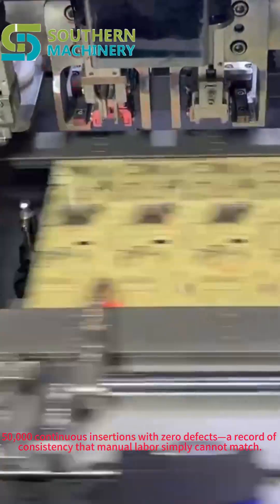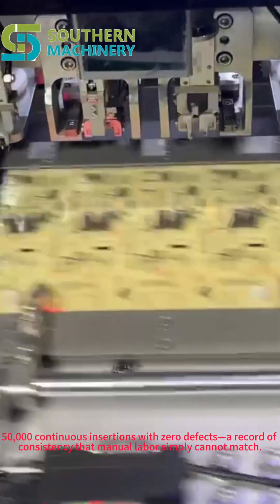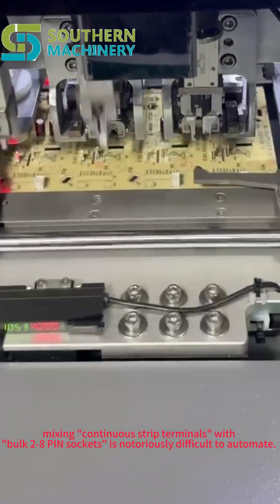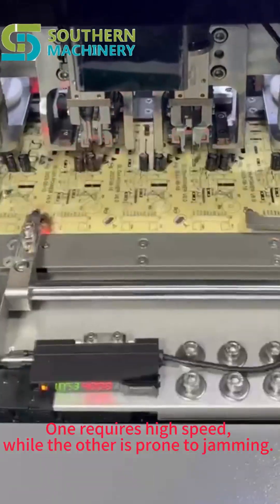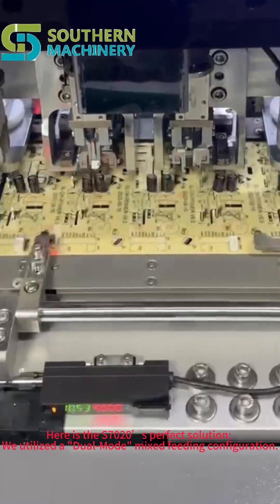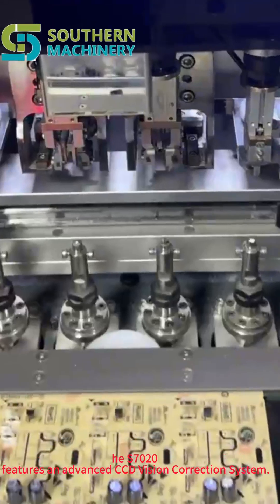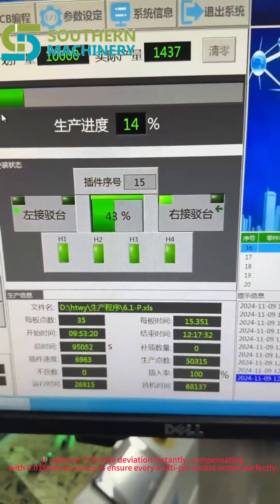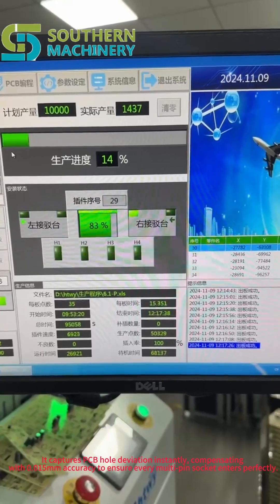Zero Defects: 50,000 Continuous Points Verified with S7020 Mixed Component Insertion